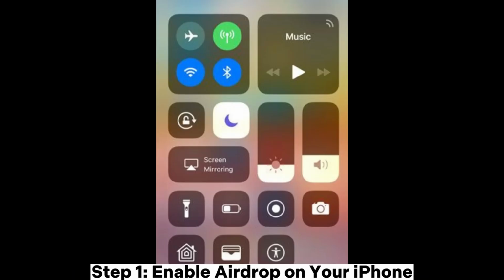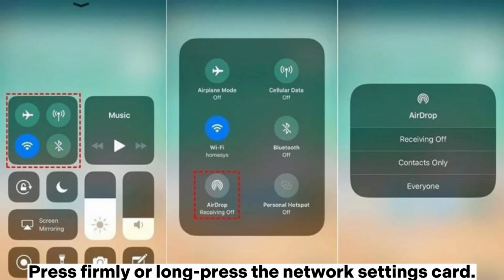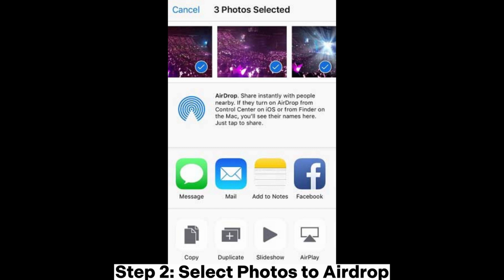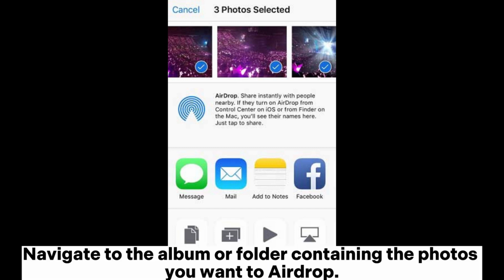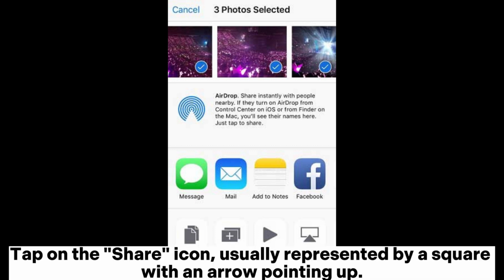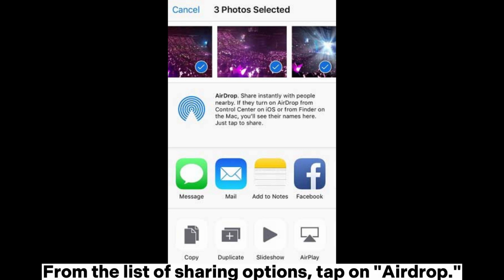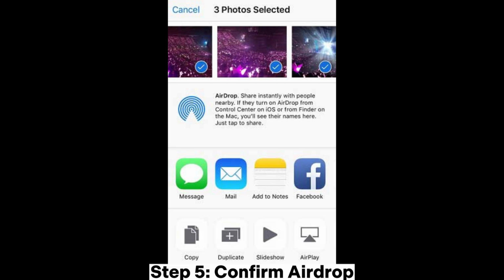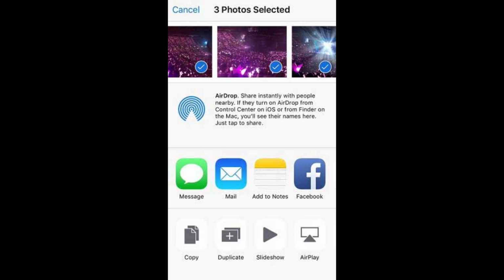How to Airdrop Photos as JPEG? [Step-by-Step Guide]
Discover how to airdrop HEIC to JPG effortlessly with our Airdrop guide.